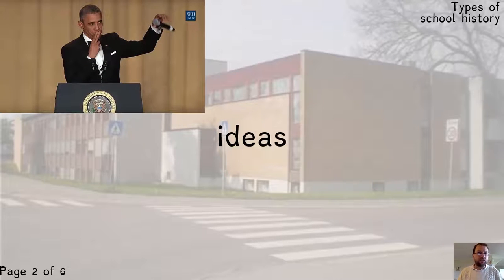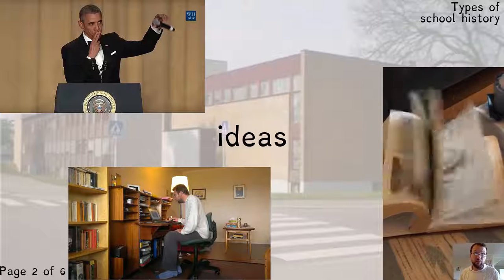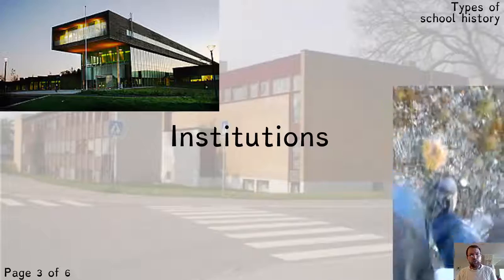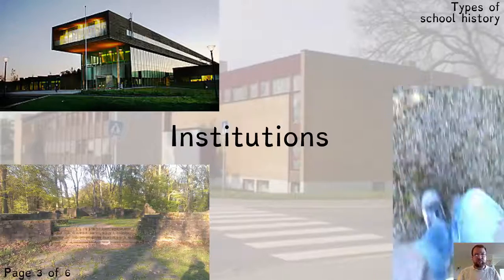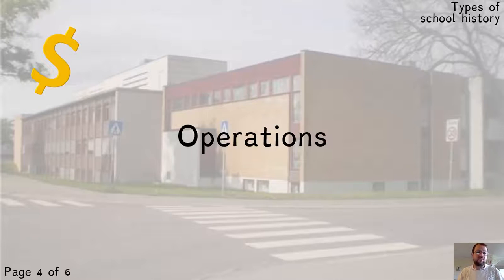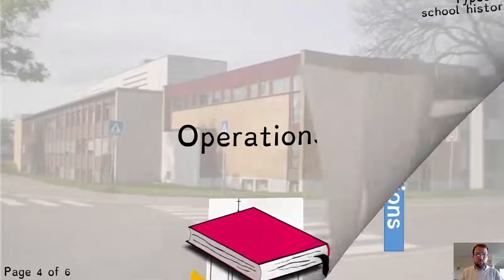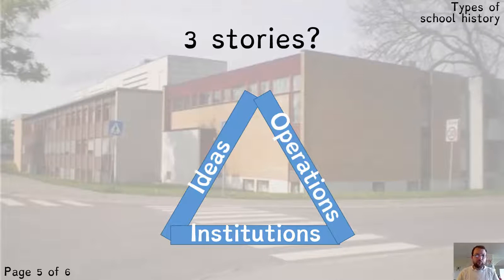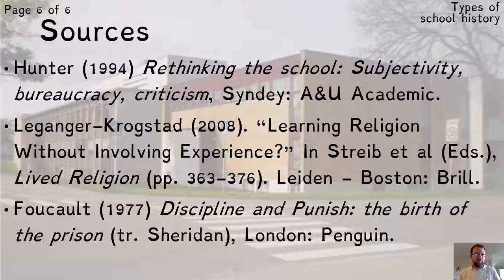Types of school history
A lecture for the module One school for all at University College Østfold, Norway. Distinguishes between three kinds of school history: ideas (about pedagogy); institutions (about schools) and operations (about subjects and rules).